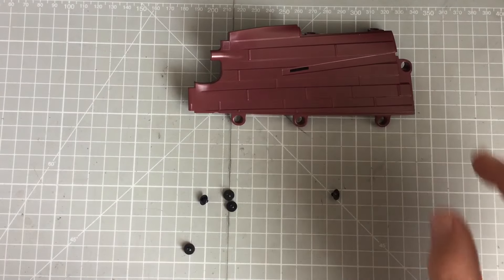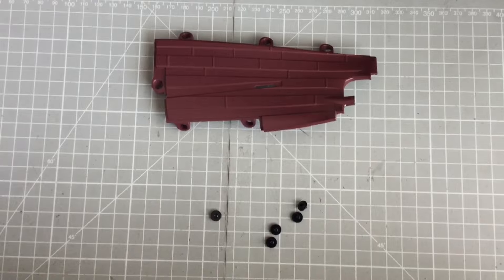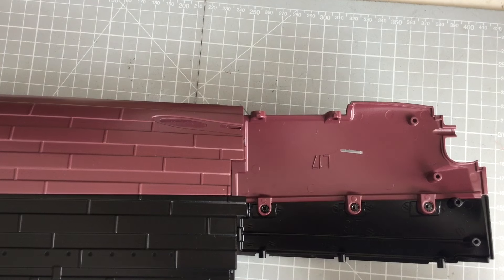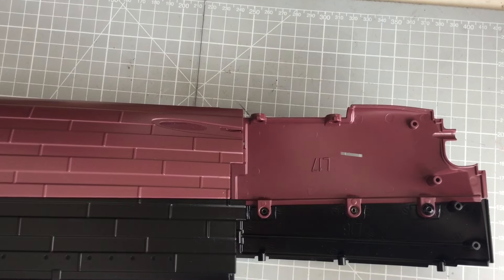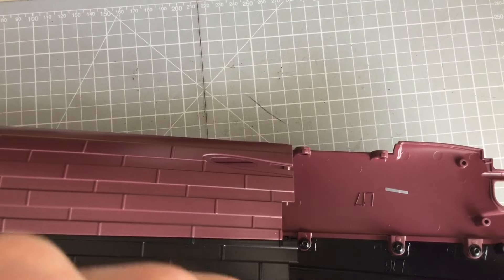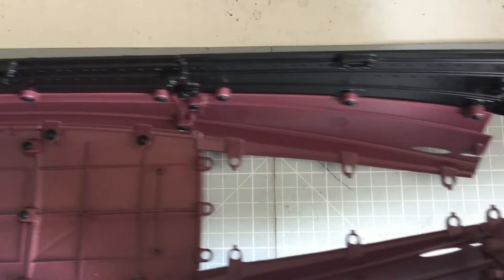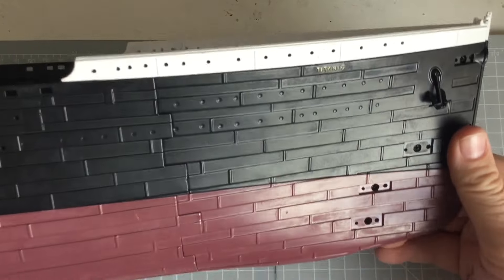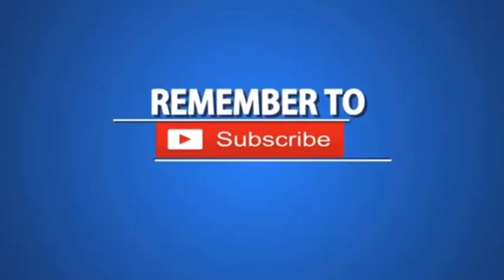Build The Titanic Issue 108